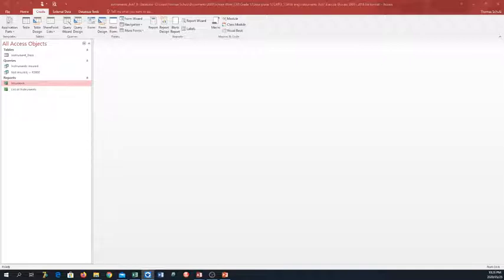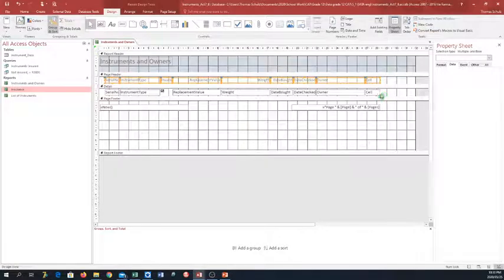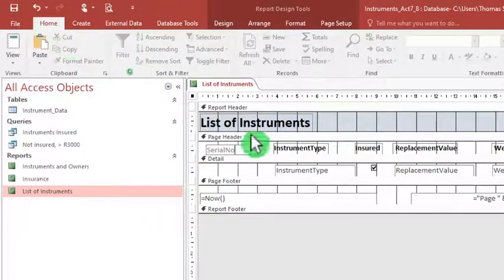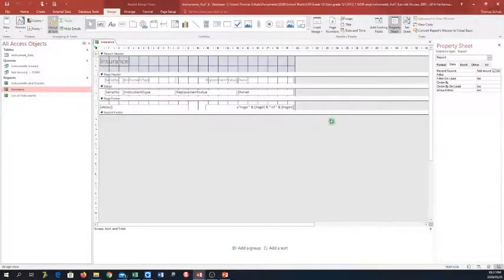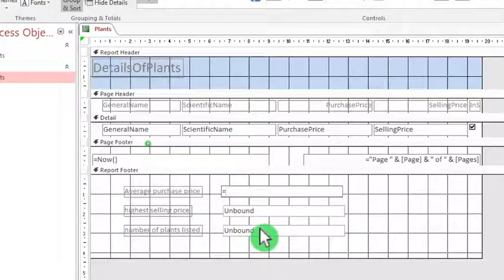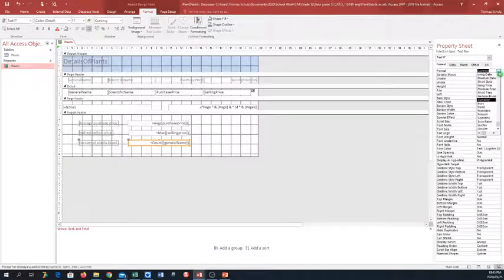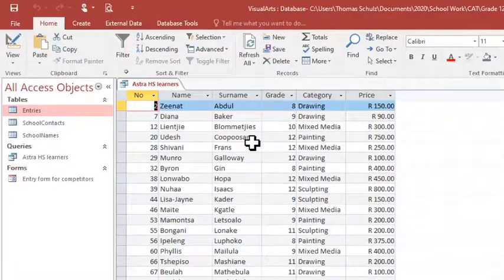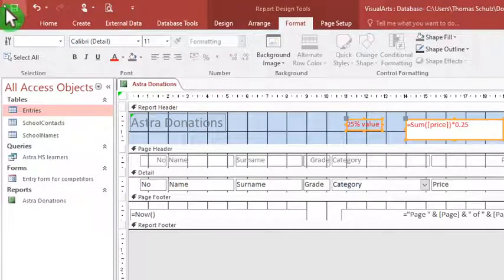Activity 7 - Module 5.1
CAT grade 12